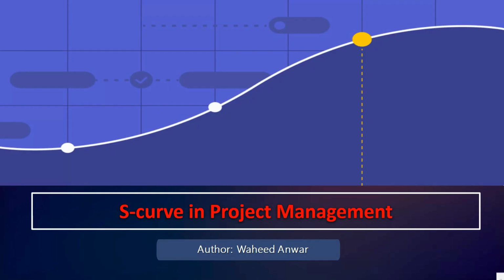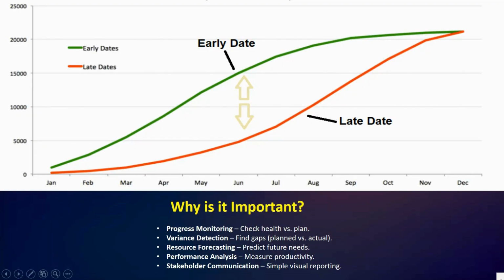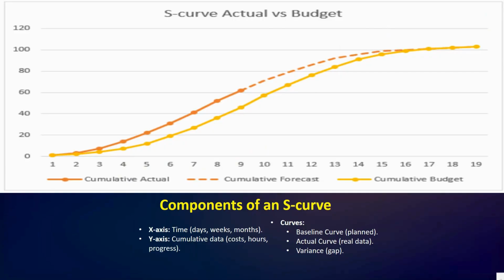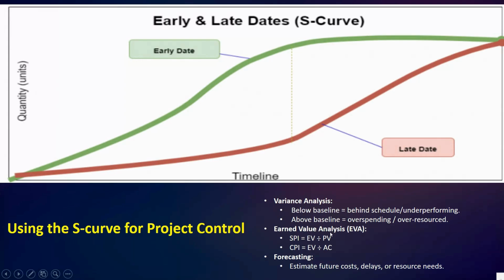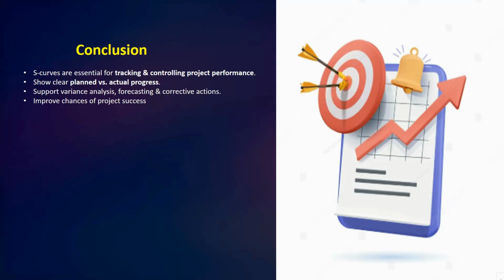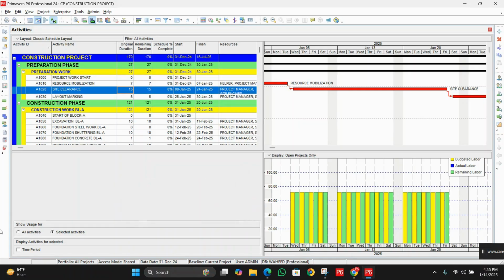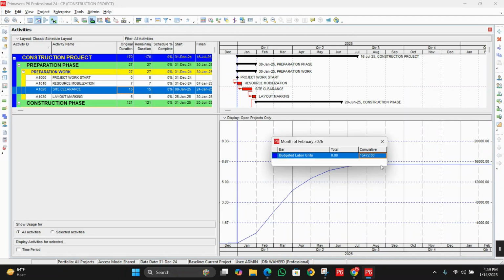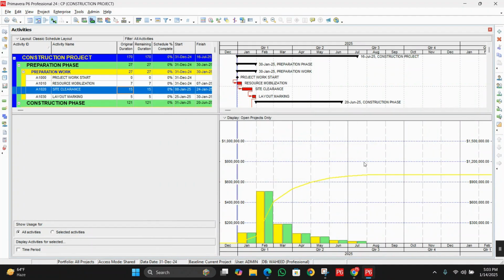Detailed Explanation of S-Curve / S-Curve of Manpower in Primavera P6